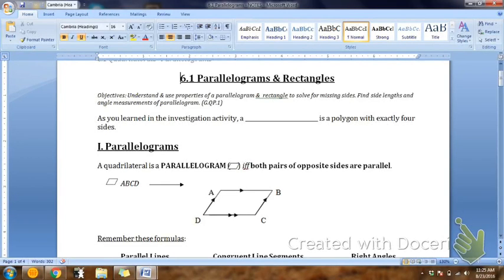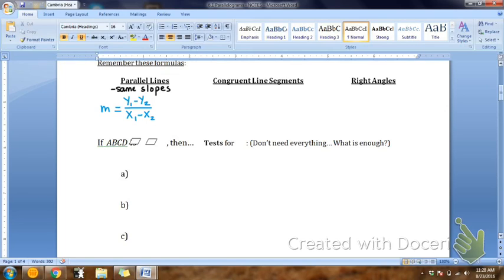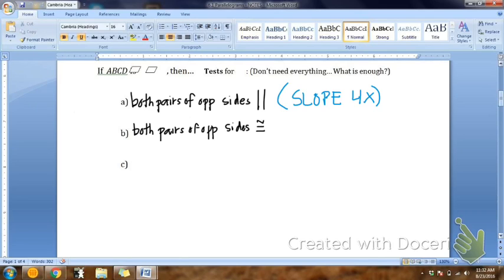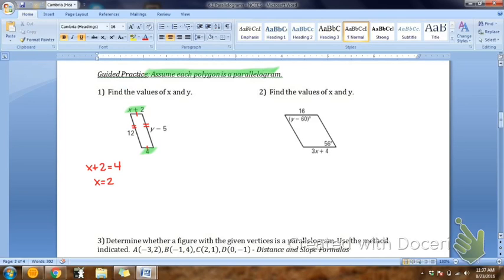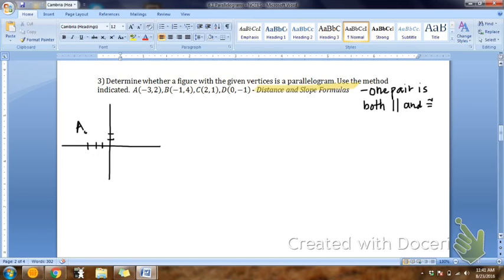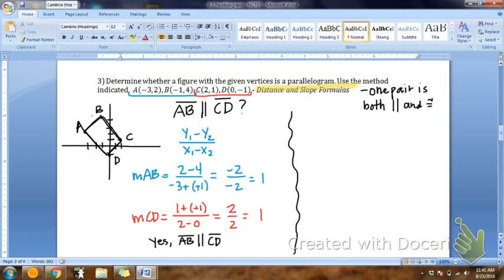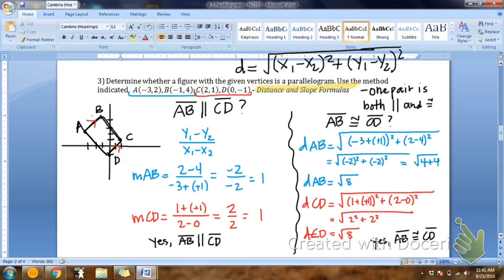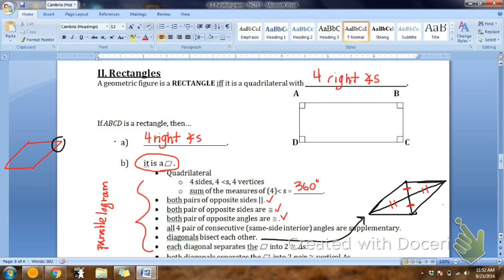Geometry 6.1A Notes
Introduction to Parallelograms